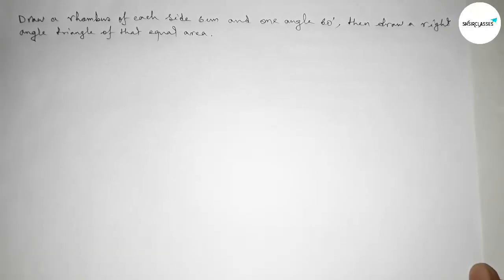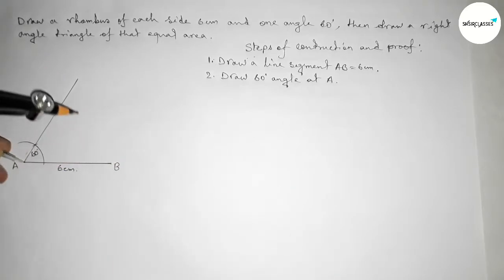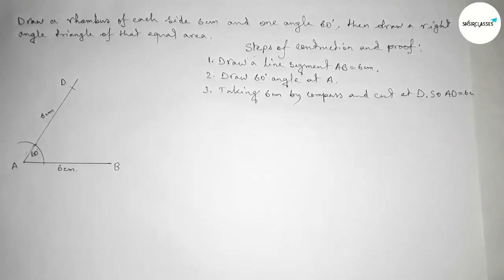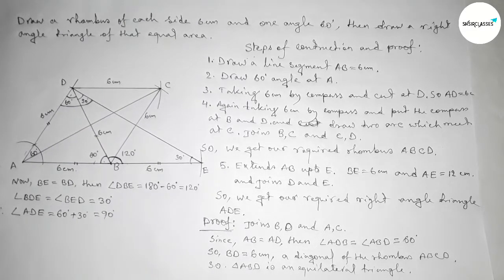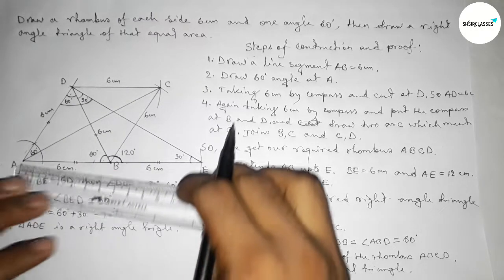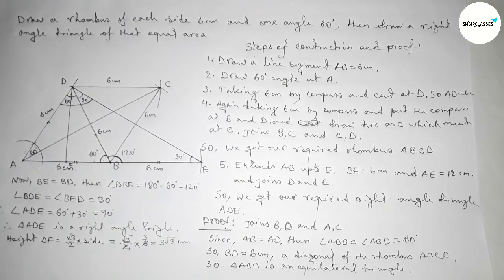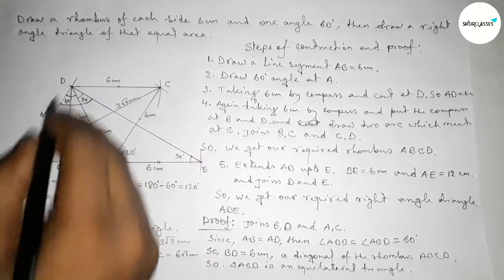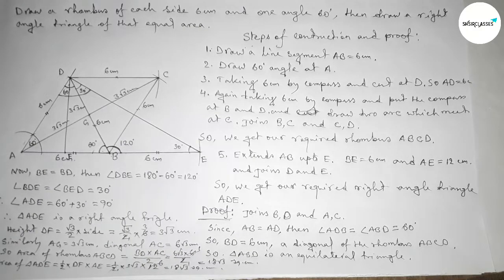Draw a rhombus of each side 6cm and one angle 60° then draw a right angle triangle of equal area.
In Easy Way how to draw a rhombus of each side 6cm and one angle is 60°, then draw a right angle triangle of equal area. shsirclasses. Geometrical Construction.